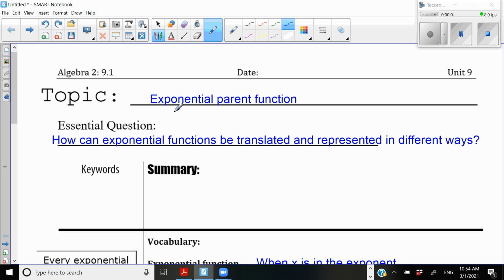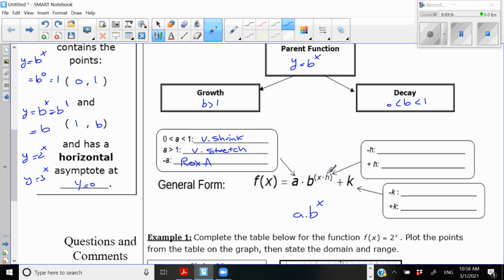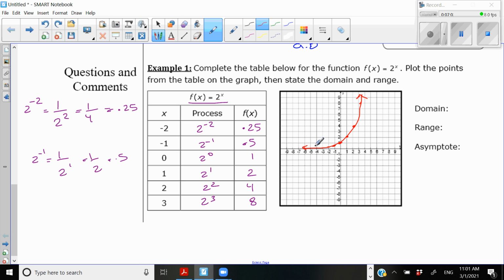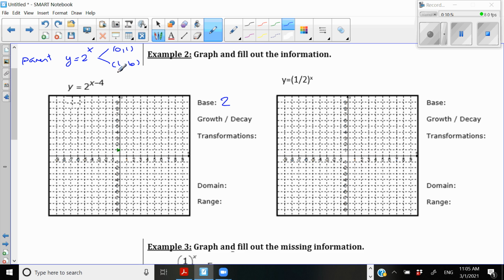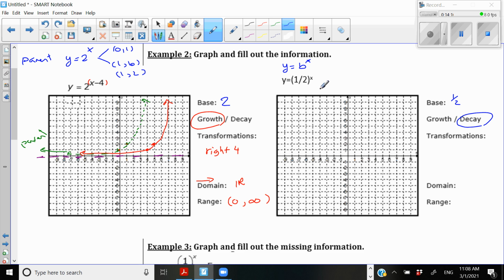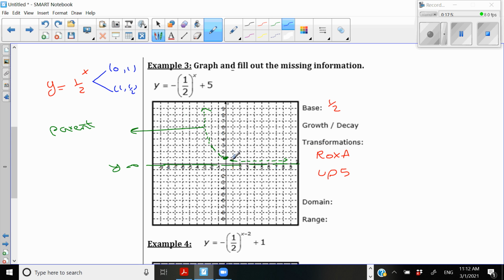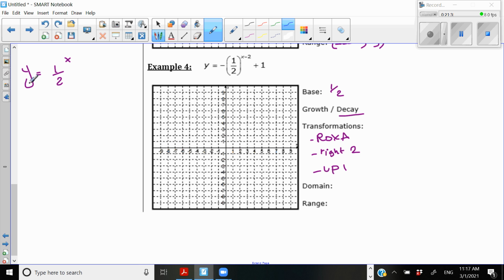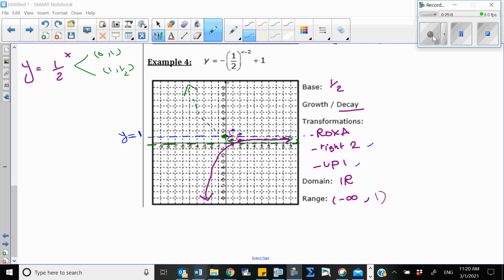9 1 video